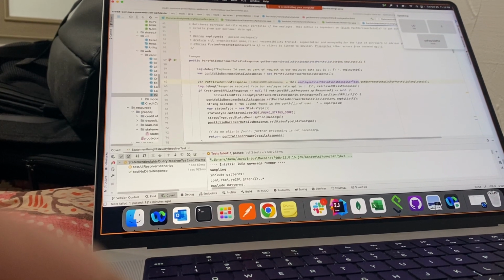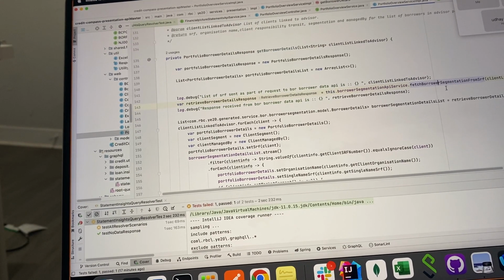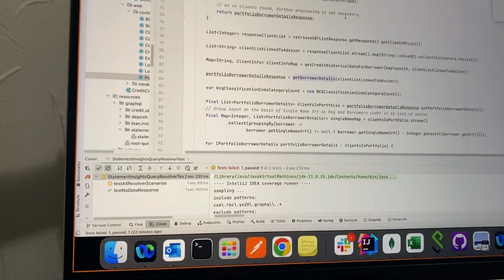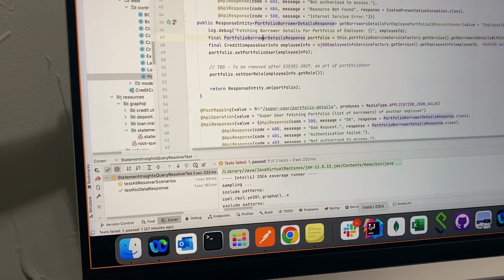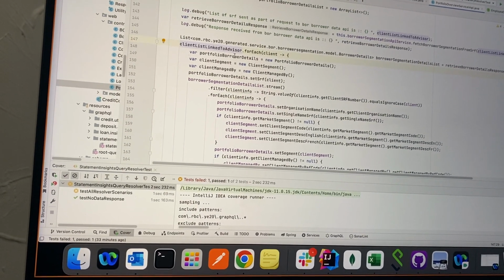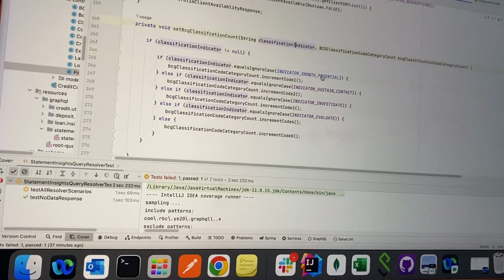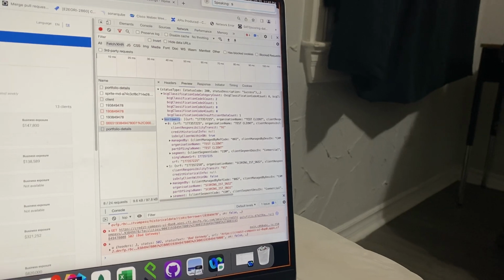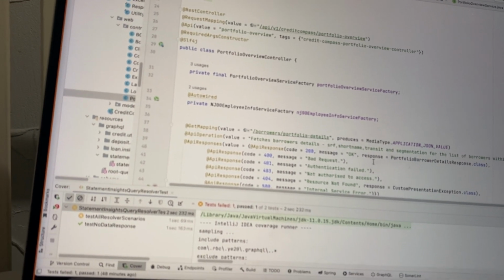Front end session